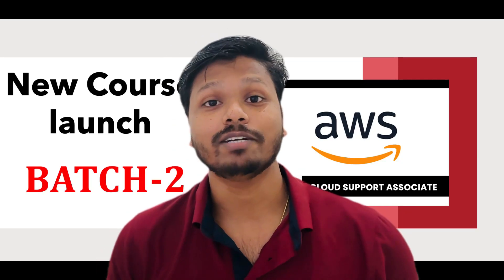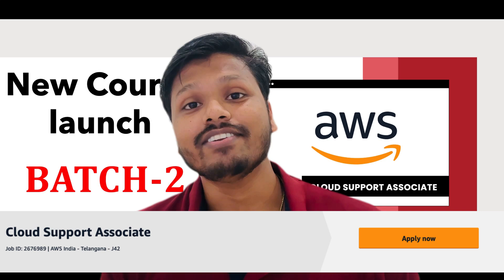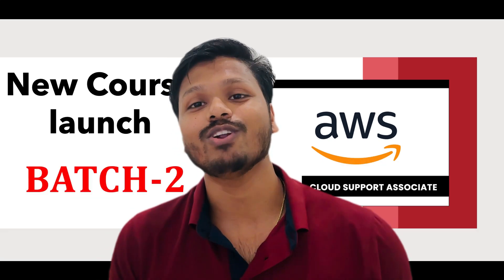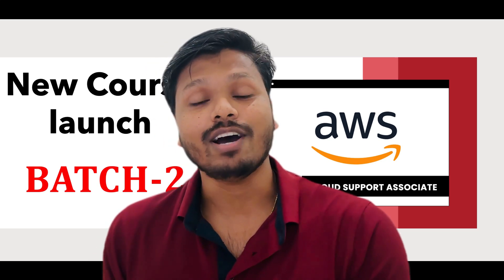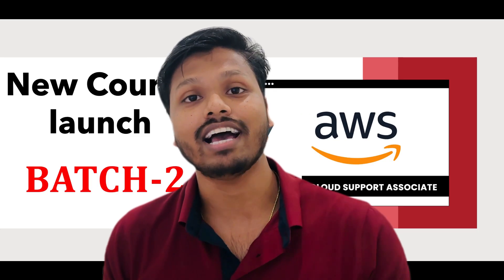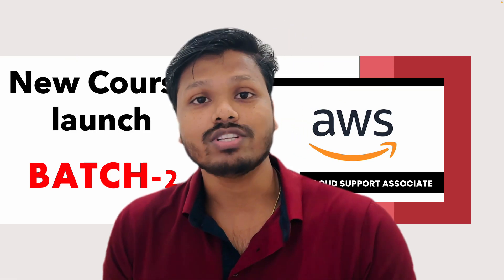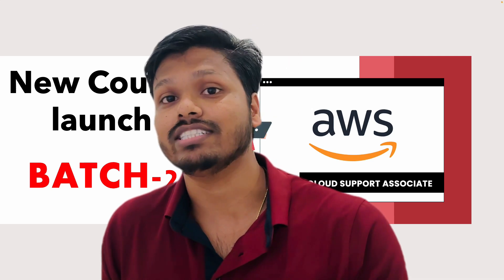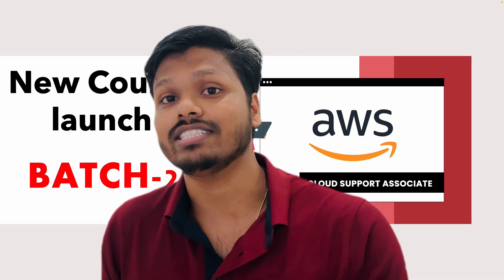🔥New Course Alert🔥 Batch 2 🔥 AWS Cloud Support Associate| First time ever🧠🔥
🔥New Course Alert🔥 Batch 2 🔥 AWS Cloud Support Associate| First time ever🧠🔥 | AWS

[1] Cloud Support Associate (2790325)

[+] Cloud Support Associate (2676989)

✌✌✌If You like my work and efforts,,,, PLEASE

📢📢JOIN OUR TELEGRAM CHANNEL FOR LATEST UPDATES ON AWS CSA📢📢

🙄🙄ANY QUERY/CONFUSION🙄🙄